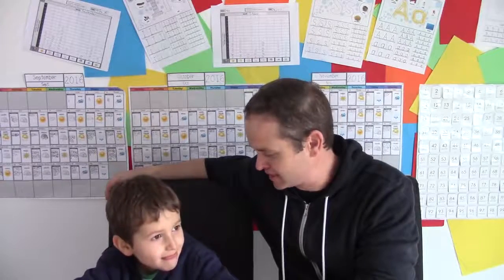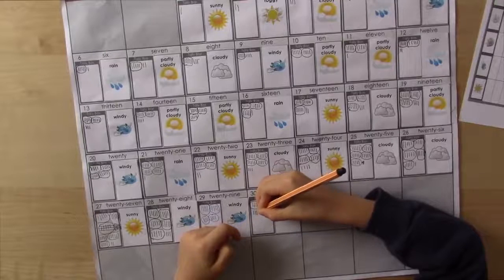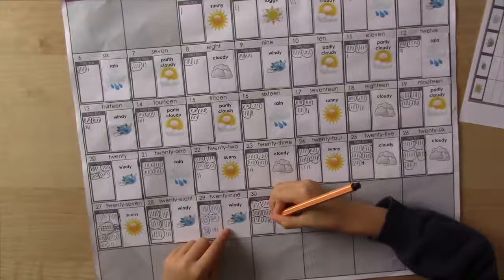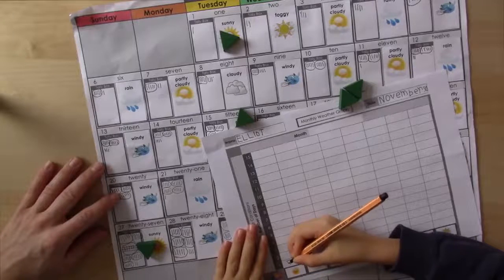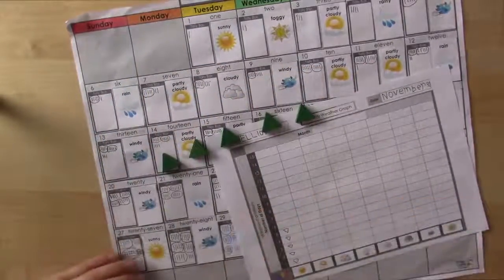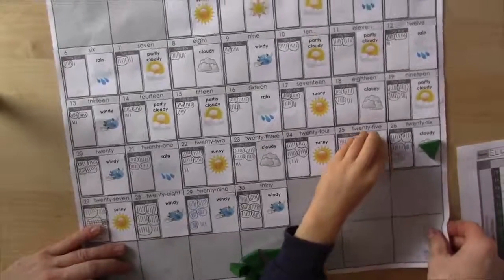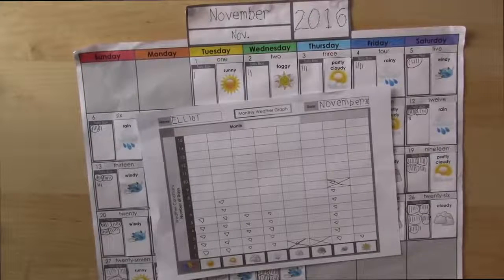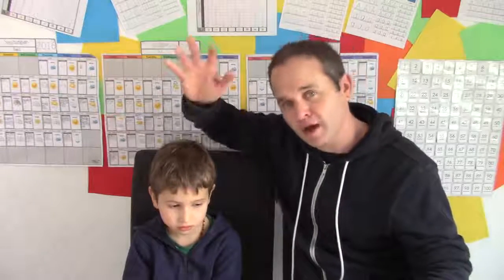How to Graph November Weather for Kids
In this video, graph November weather with Elliot and his dad and learn how to graph weather with kids.